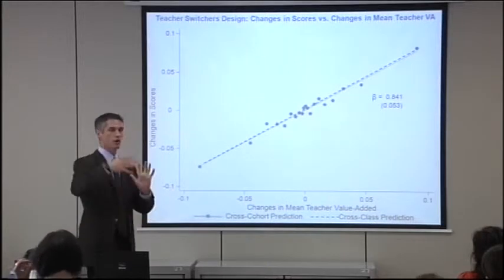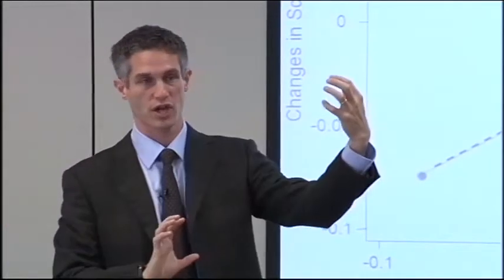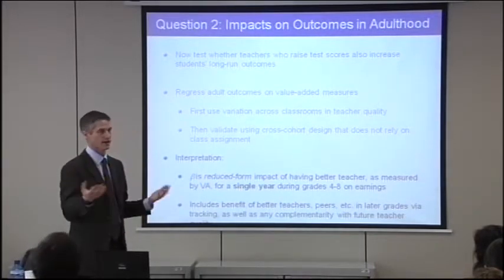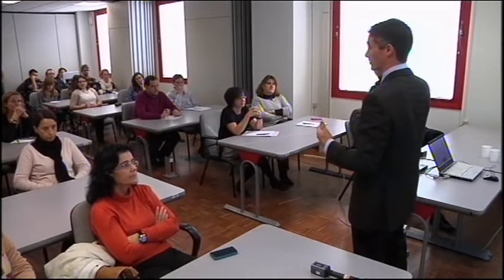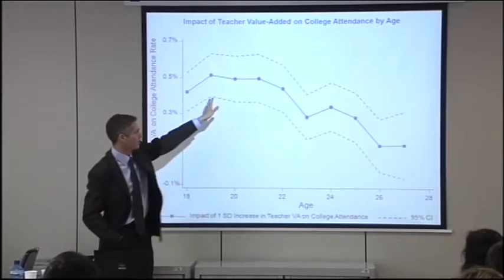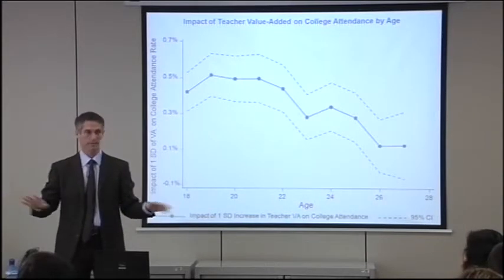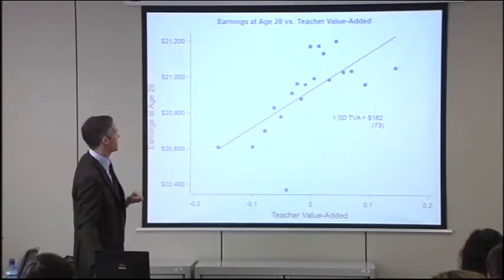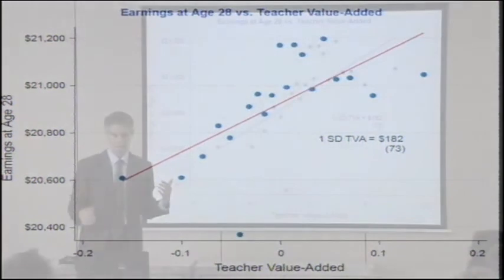INEE MECD. J.Rockoff (6). El valor añadido de buenos profesores y sus beneficios para los alumnos